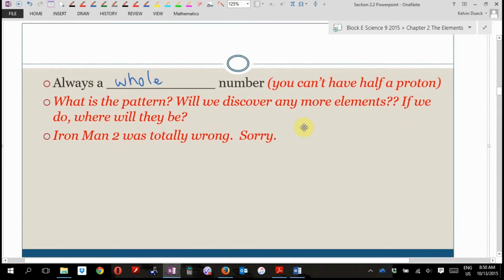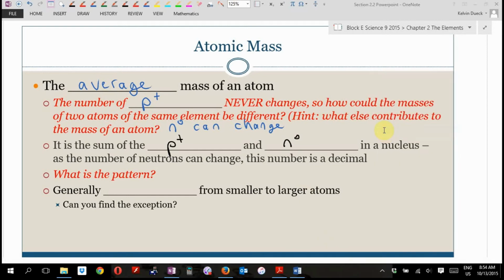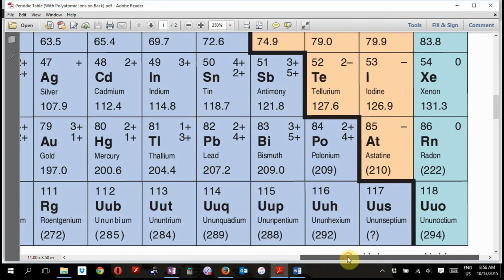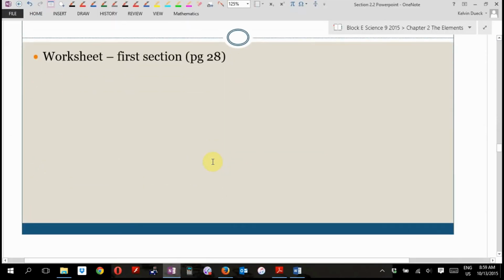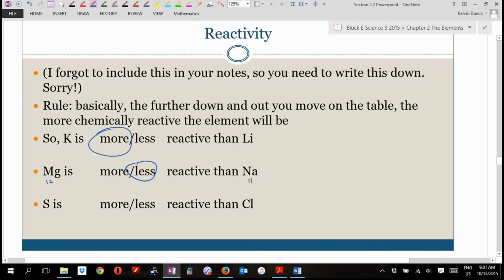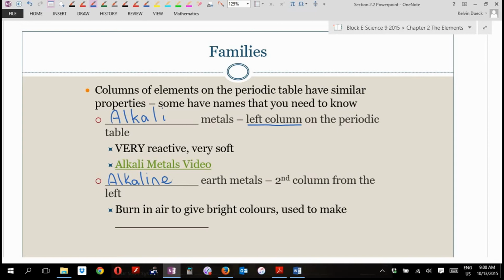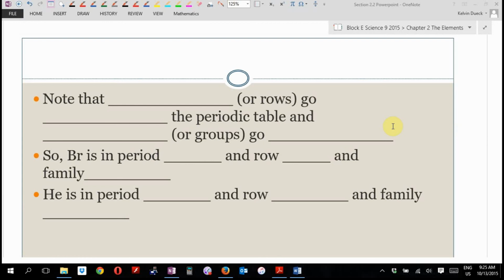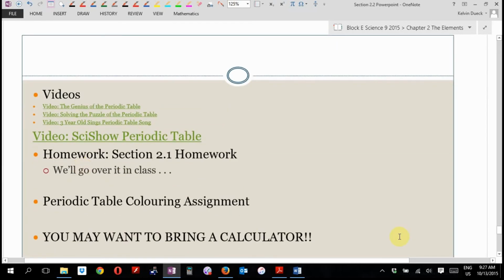Science 9 Section 2.2 Part 2